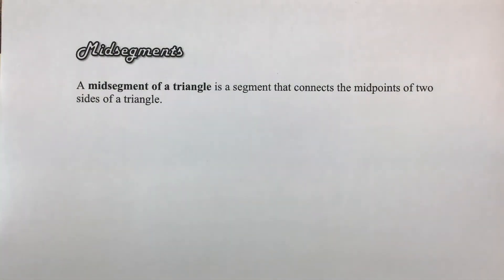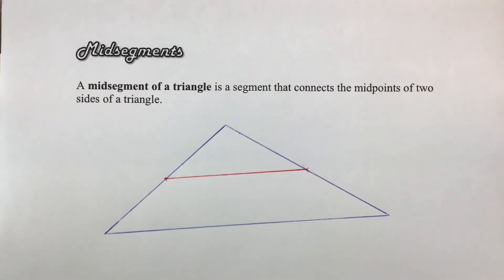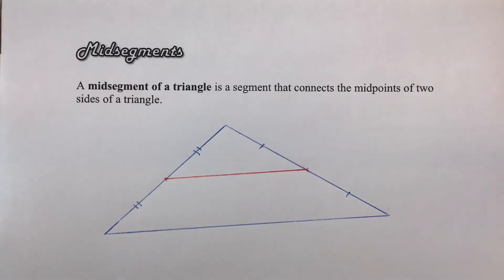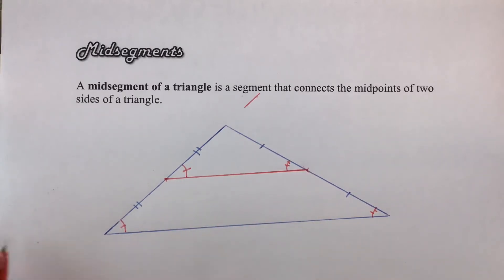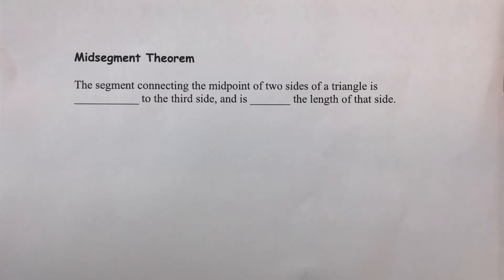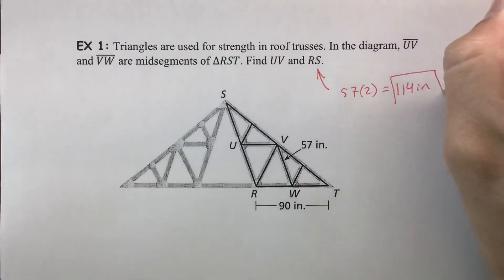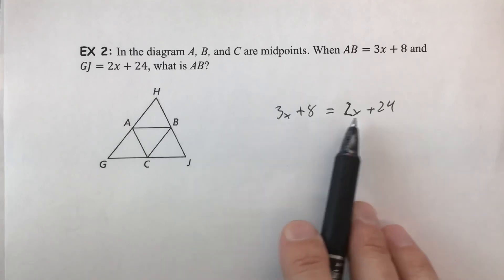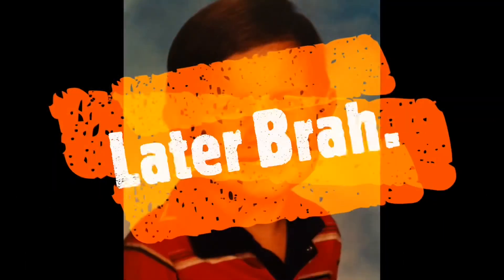Geometry: 6.1 Midsegments